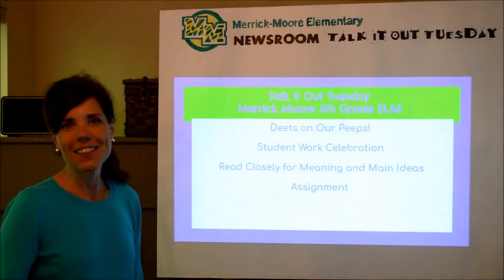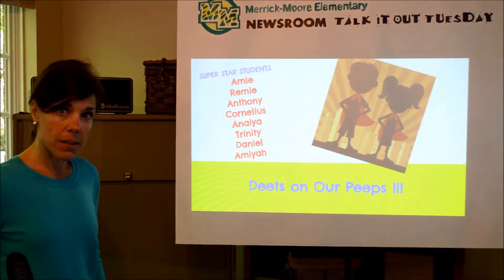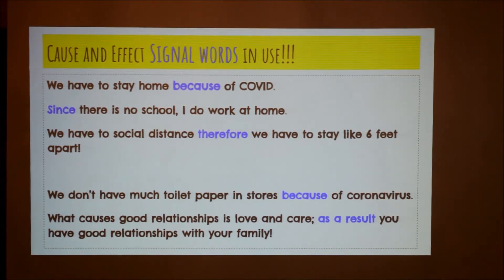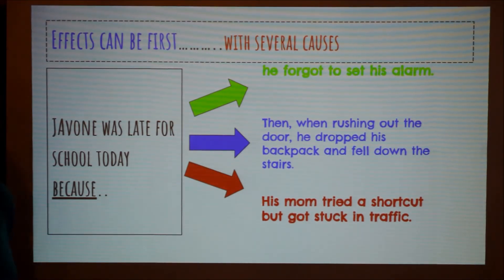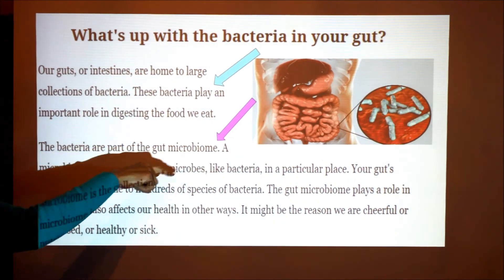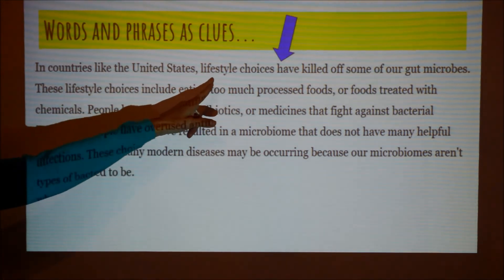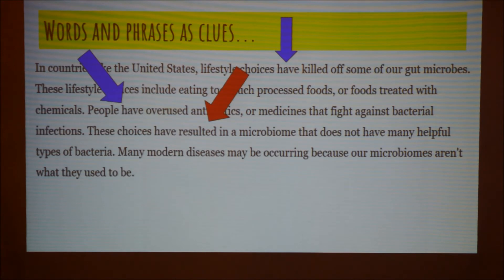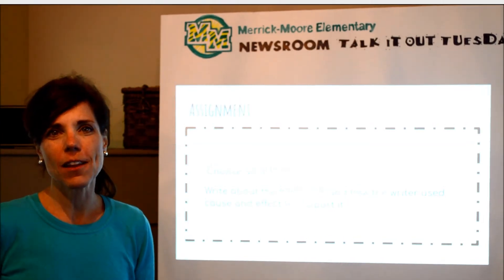Talk it Out Tuesday Week 7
Celebrating super student writing and a close look at cause and effect writing.